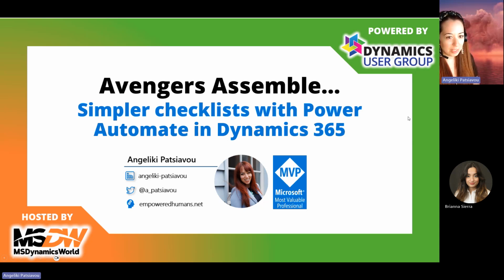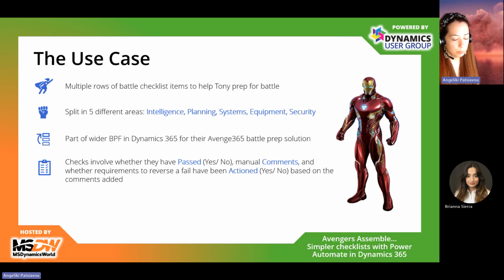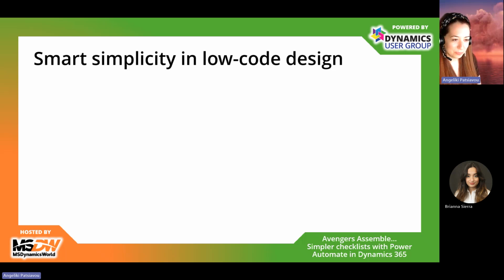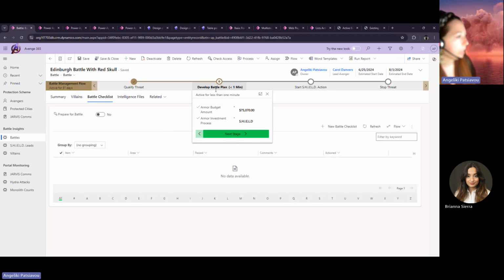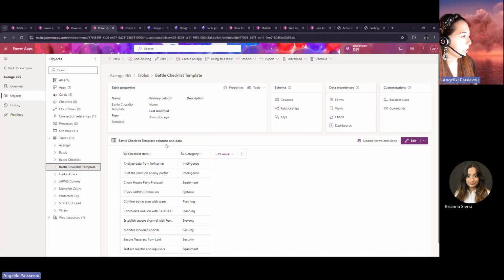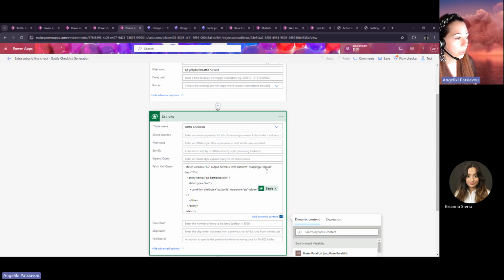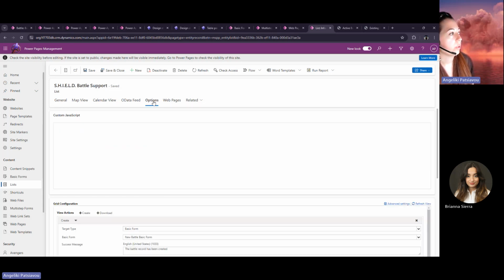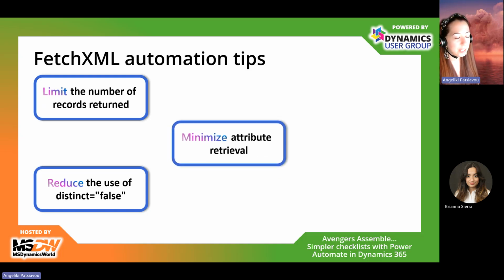DUG Webinar: Avengers Assemble...Simpler Checklists in D365 with Power Automate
Presenter(s): Angeliki Patsiavou
Session Description: Ever had a villain-looking checklist straight out of the pit of paper hell? One that your frenemy, Loki-like, stakeholder wanted you to create an exact replica of in a Model-Driven App? But it is part of a bigger paper journey. Yep, we still live in a world where sometimes paper processes are endgame.